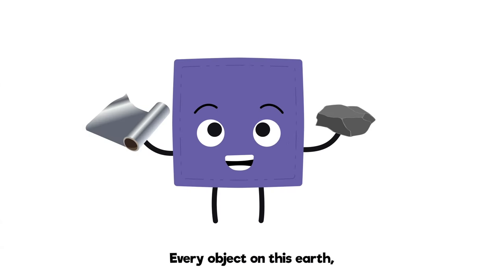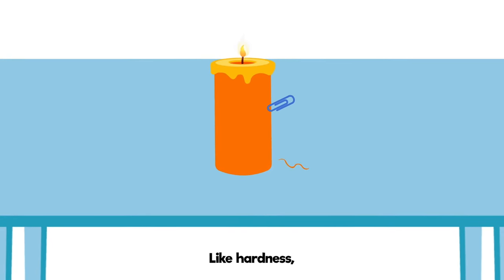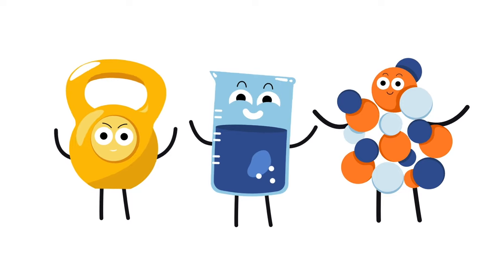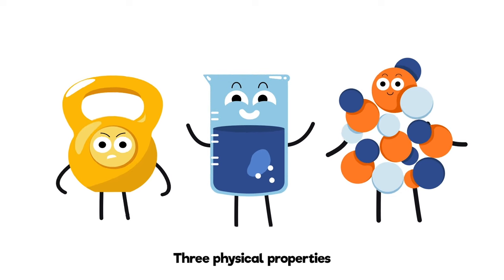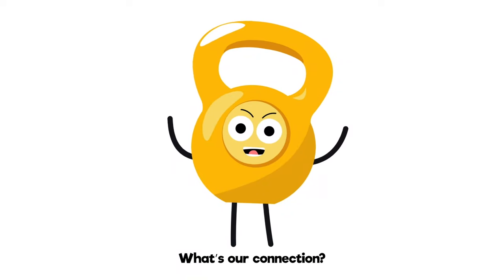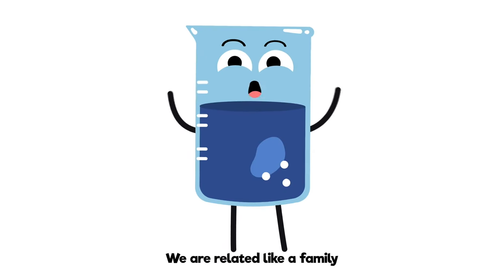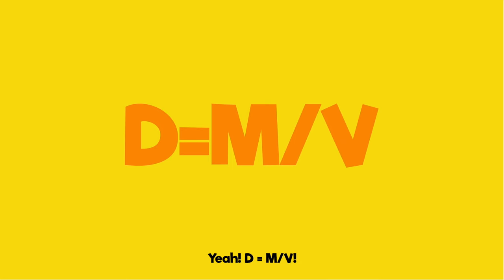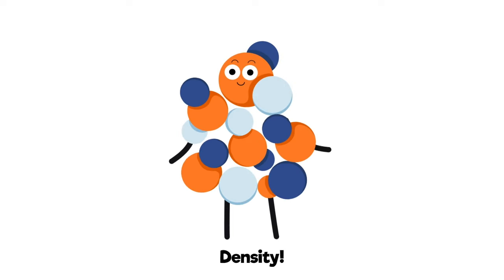Mass, Volume, Density Song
A song to help kids learn about three related physical properties: Mass, Volume, and Density.

...or wherever you listen to music (check your favorite streaming site)!

Voices
Mass: Leland Smith
Volume: Alexa Thompson
Density: Mark Gordon
Other voices: Matt Pace

Song by Sarah Hirsch, Matt Pace, & Joanna Pace
Artwork/animation by Ink An' Paper Studios
Music produced by Matt Pace
Title animation by Brenden Nelson

Special thanks to Jazmin Myres, Bennett Myres, Colin McLaren, and Macey Schlepp for your educational input!

Lyrics:
NARRATOR:
Every object on this Earth,
Every substance that you see
Can be described and measured
By physical properties.
Like hardness, color, or malleability -
odor, length or temperature…or these magic three:

MASS, VOLUME, DENSITY:
Mass, Volume, Density.
Three physical properties
Mass Volume Density

MASS:
Hey everybody!
My name’s Mass.
I’m the amount of matter
in a solid, or a liquid, or a gas.

My unit is the kilogram.
The more force it takes to move me,
The more massive I am.
And let’s get this straight:

WEIGHT and MASS:
Mass is not the same as weight!

MASS:
I stay constant.

WEIGHT:
As for me, I
Change… depending on gravity!

MASS, VOLUME, DENSITY:
Mass, Volume, Density.
Three physical properties,
Mass, Volume, Density.

VOLUME:
I am Volume. Call me V.
The space that something takes up—That’s me!

Tiny as a teardrop, large as the skies,
Or something in between— I’m a measure of size.

Milliliters or cubic centimeters.
Either way, I am 3D space.
A cool way to find me: Drop a thing in water,
How much water does it displace?

MASS, VOLUME, DENSITY:
Mass, Volume, Density.
Three physical properties,
Mass, Volume…

DENSITY:
and finally:
Density, I’m Density—
How tightly packed your molecules are,
Like people in a subway car –
Are they close or are they far?

Density, I’m Density.
Does something float in the air or sea?
If the object has less density,
It floats!  Buoyancy!

ROCK:
“Maybe I have buoyancy!”

*splash*

MASS:
What’s our connection? Excellent question!

VOLUME:
We are related —like a family

DENSITY:
If you know two of us, you can find the other!

MASS, VOLUME, DENSITY:
D = M divided by V!
Yeah!  D = M/V!

MASS, VOLUME, DENSITY:
Mass, Volume, Density.
Three physical properties,
Mass, Volume, Density!